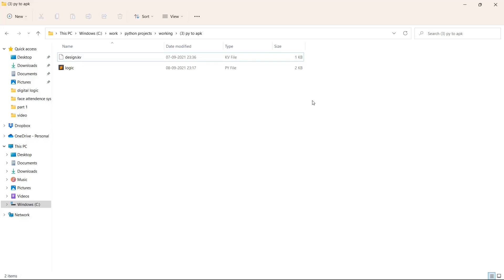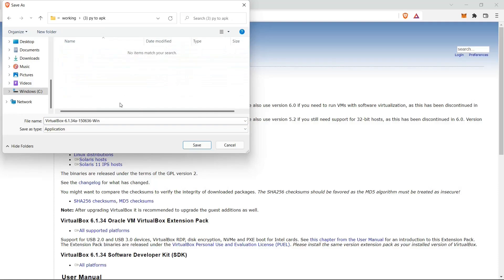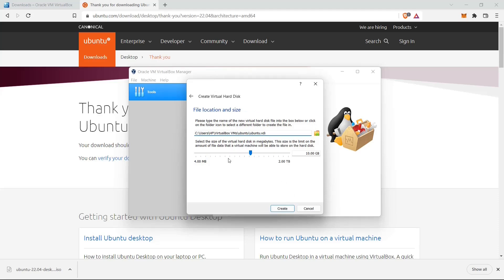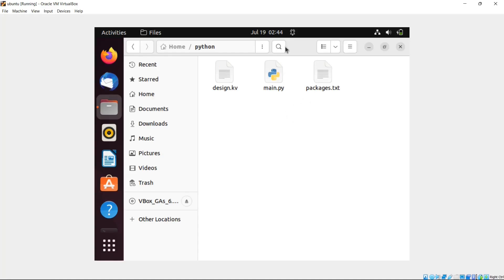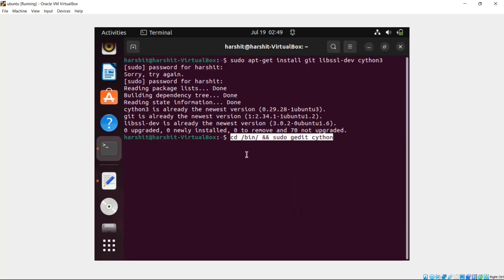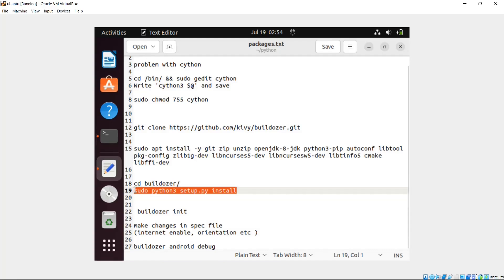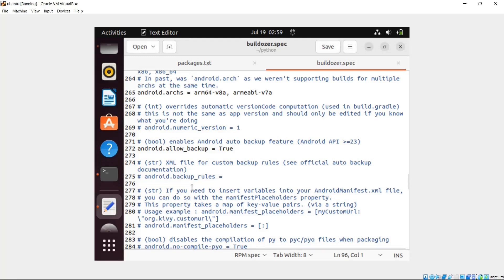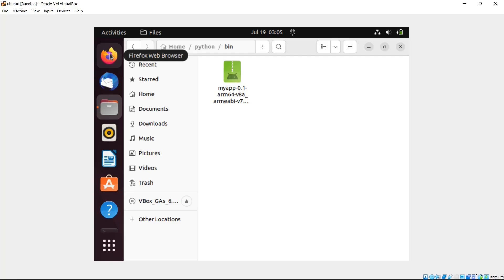Py to Apk || How to create Android Application using Python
In this video we will discuss how to convert python file to apk file or simply how to create android application using python
time stamp
00:00  :  Video Intro
01:35  :  installing oracle virtualbox on windows || installing ubuntu on virtual machine
08:44  :  Installing buildozer on virtual machine || installing buildozer on linux ubuntu || buildozer python installation
09:31  :  Installing cython on linux || cython install on virtualbox
11:11  :  downloading github repo on virtual machine
14:14  :  buildozer build apk

sudo apt-get install git libssl-dev cython3

problem with cython

cd /bin/ && sudo gedit cython
Write 'cython3 $@' and save

sudo chmod 755 cython

sudo apt install -y git zip unzip openjdk-8-jdk python3-pip autoconf libtool pkg-config zlib1g-dev libncurses5-dev libncursesw5-dev libtinfo5 cmake libffi-dev

 buildozer init

make changes in spec file
(internet enable, orientation etc )

buildozer android debug

to get all the channel sneek peaks (how i create my proejcts ideas, research ,actual coding )channel membership

laptop HP Pavilion Gaming Latest AMD Ryzen 5 5600H Processor 15.6 inch(39.6 cm) FHD Gaming Laptop (8GB/512GB SSD/Win 11 Home/NVIDIA GeForce GTX 1650 4GB Graphics
microphone Redgear Shadow Vox Gaming Microphone

some keywords for video
python android development
python to android
kivy python
py to apk
buildozer complete tutorial
buildozer python android
buildozer python-for-android